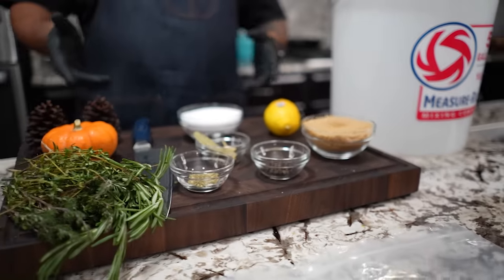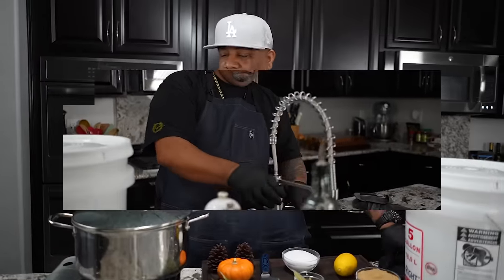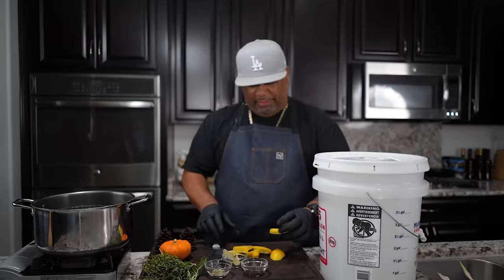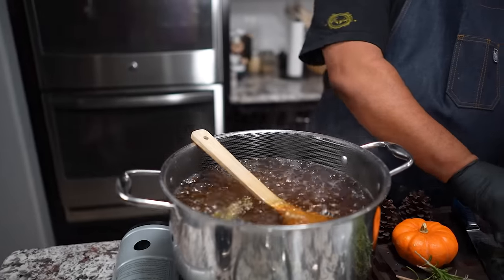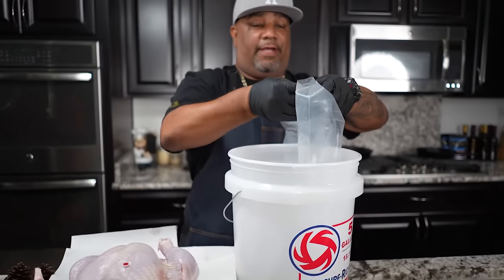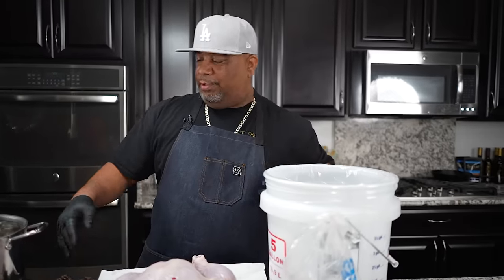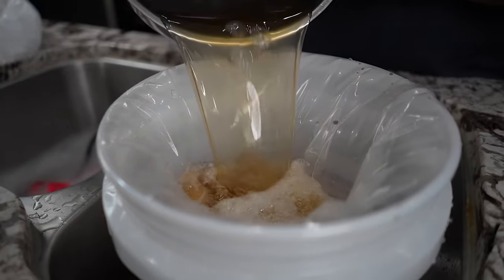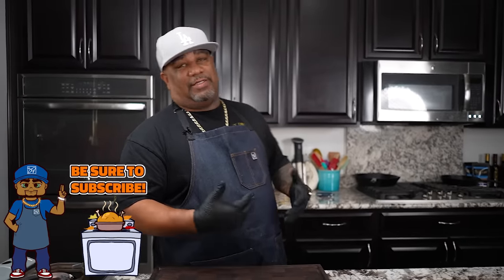Level Up Your Turkey Brine Game: Turkey Brine for Juiciness and Flavor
Level Up Your Turkey Brine Game: Turkey Brine for Juiciness and Flavor - Attention all grill masters! If you want to make a turkey that will have your friends and family begging for seconds, you've come to the right place. Let's get cooking!

My Gear
Favorite Zoom Lens:
Favorite Mic:

9980 Indiana Ave
Ste 8